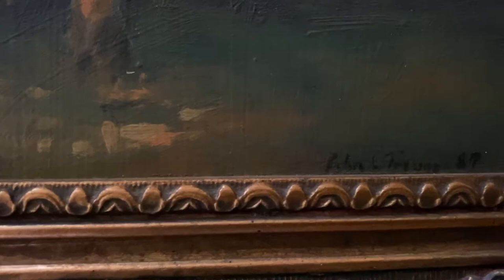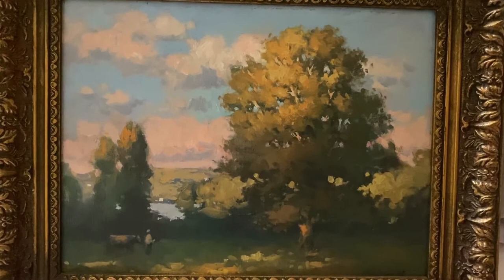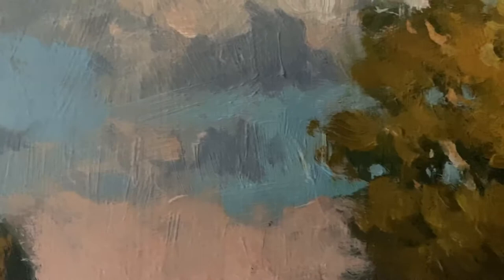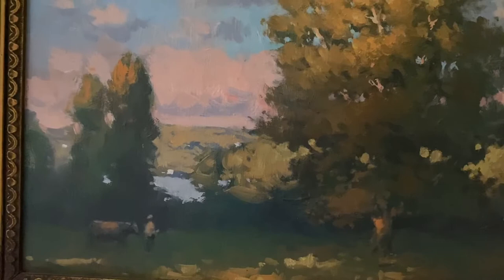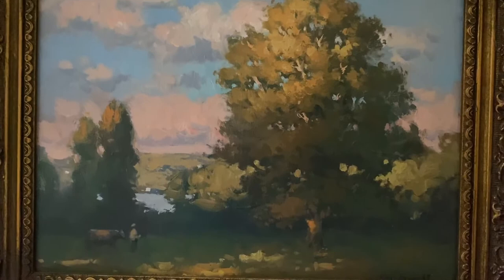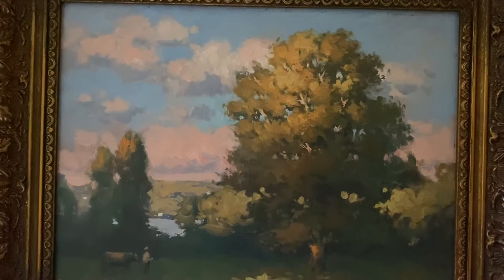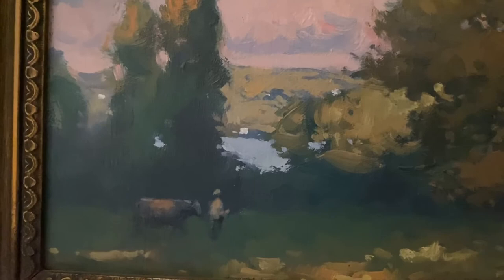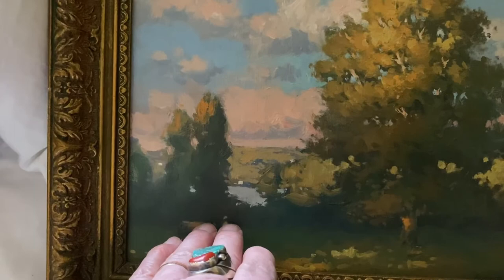Day 20 Private Tour of the Jacquet Collection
John C. Traynor